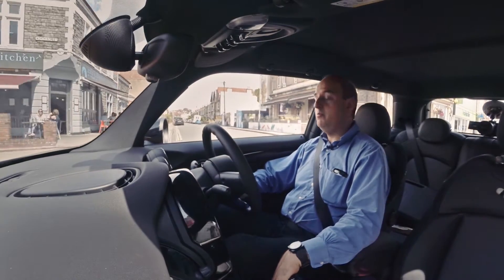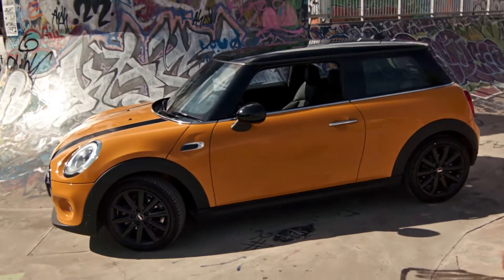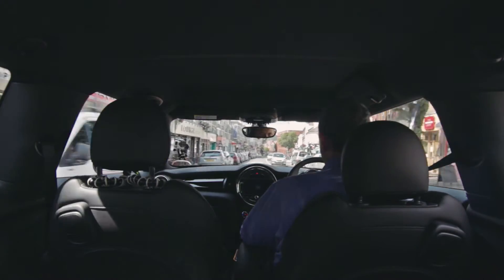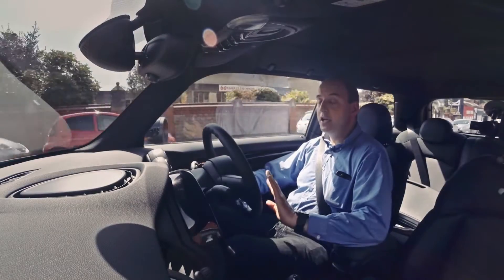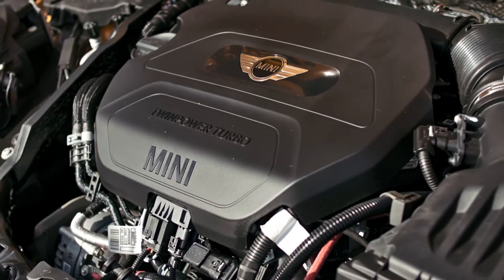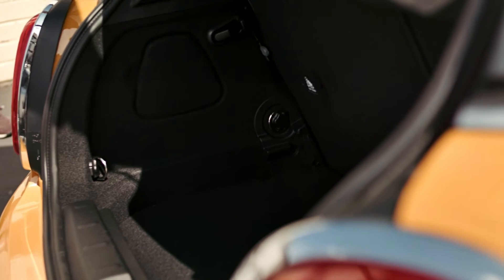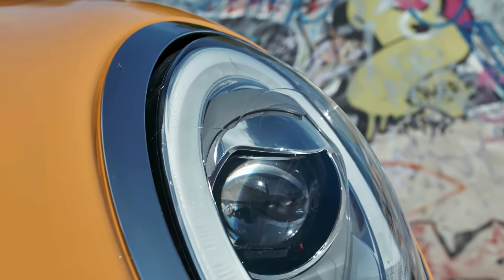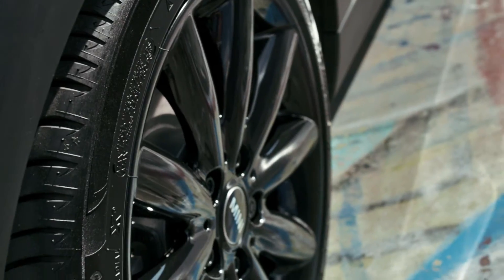Mini Cooper D review: fun and affordable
It may look the same as what came before, says expert car reviewer Andrew Frankel, but this Mini has been updated and improved in more ways than one